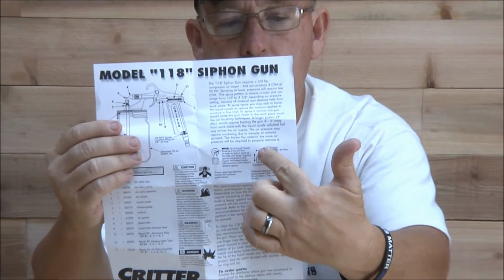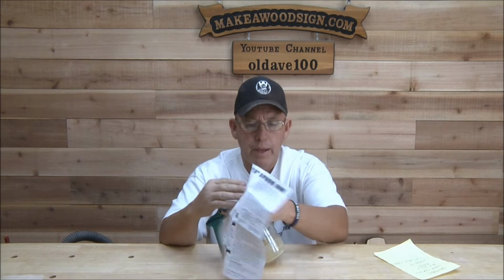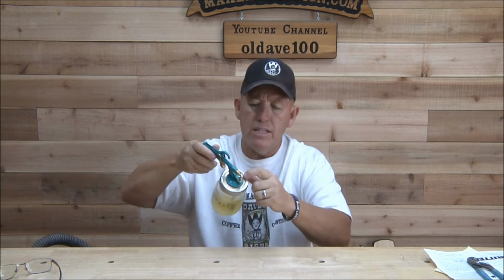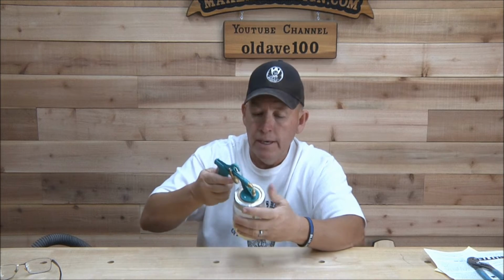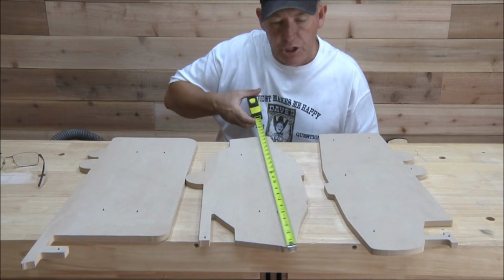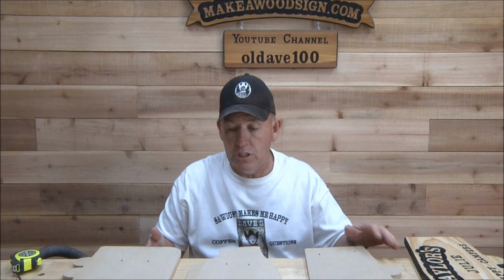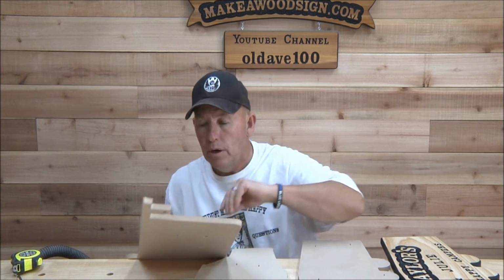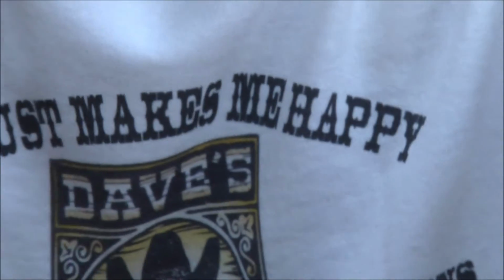Coffee & Questions 8/7/17 More Info on Critter Gun & New Cuttouts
Here's a video on cutting shapes. Also check out #7, #41, #42, & #69